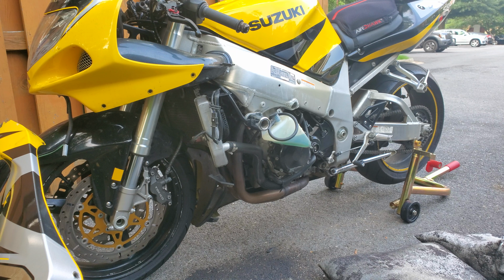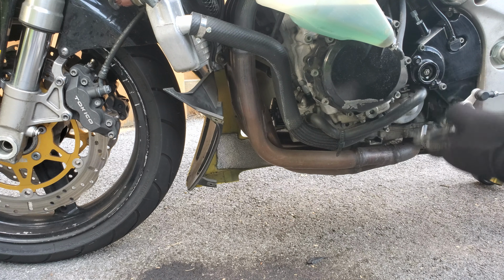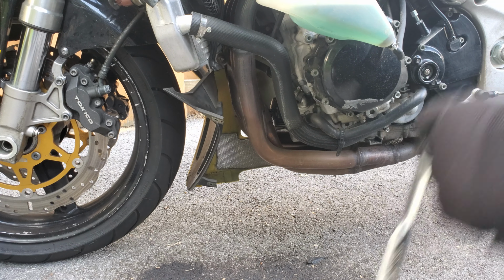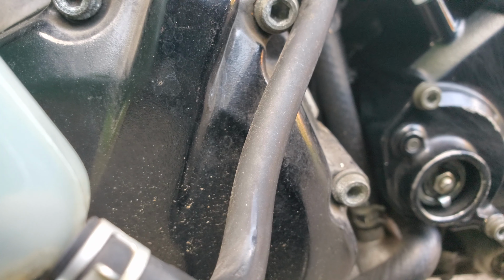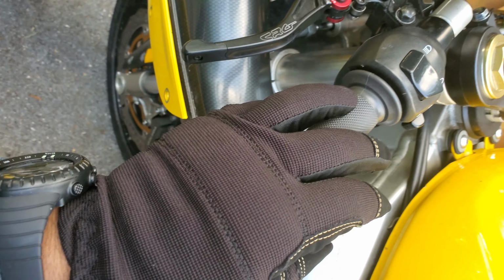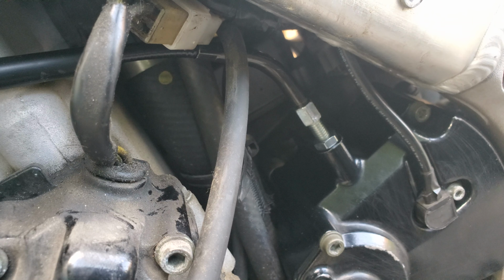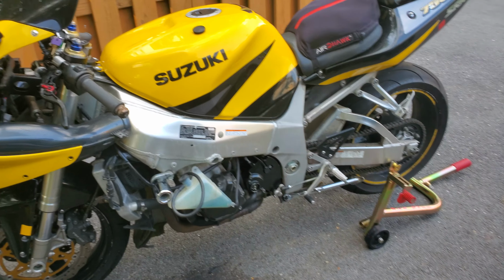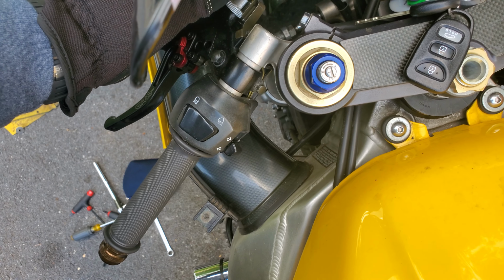2002 Suzuki Gsxr 750 Clutch Maintenance Issue Day 6